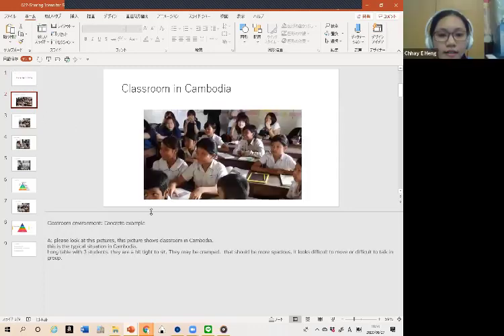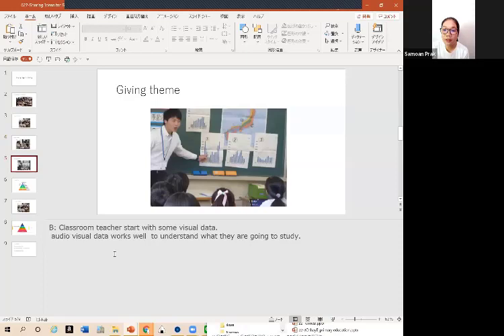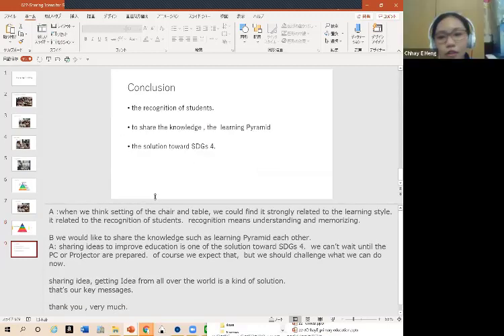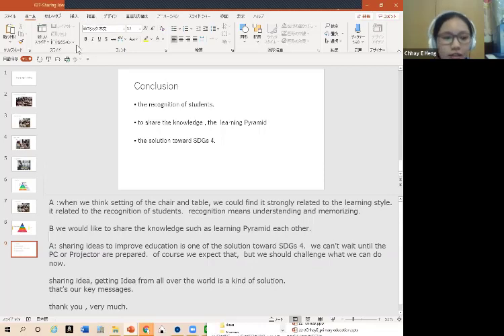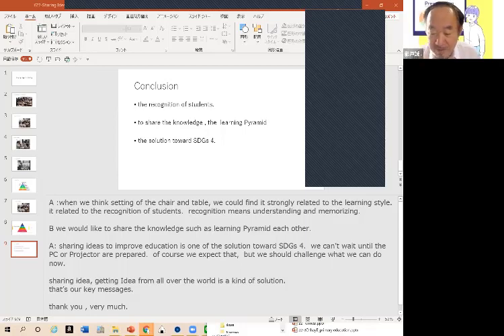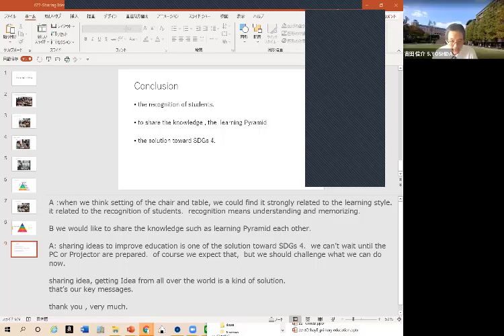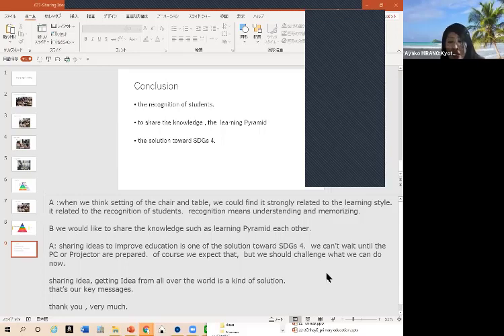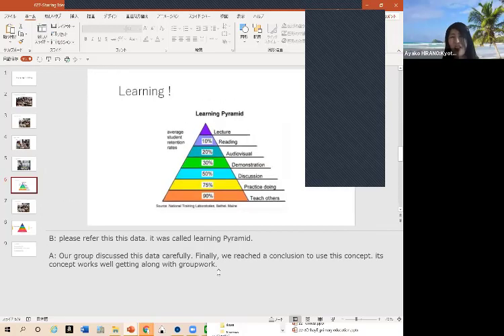Cambodia-627ChahayE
seminar , JP -Cambodia focusing on English Presentation